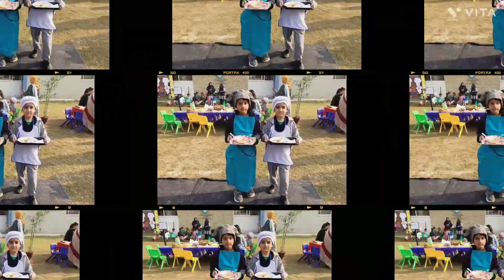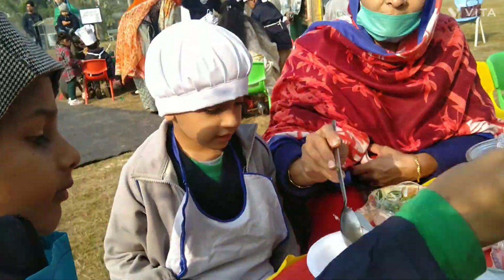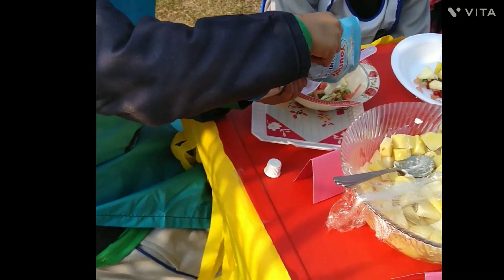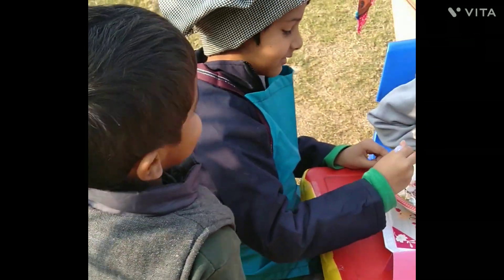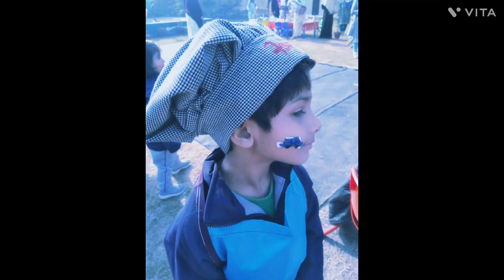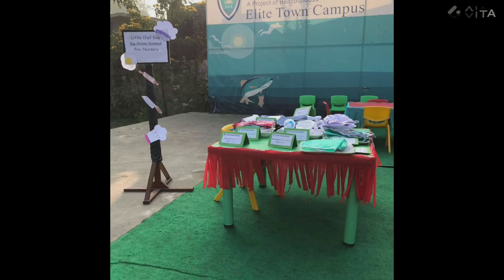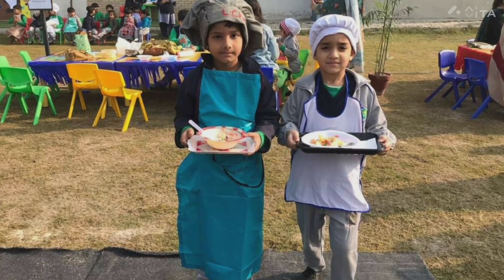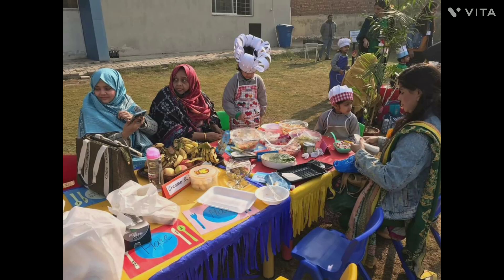UNITED CHARTER SCHOOL ELITE TOWN 🥰😍 little master CHEF day